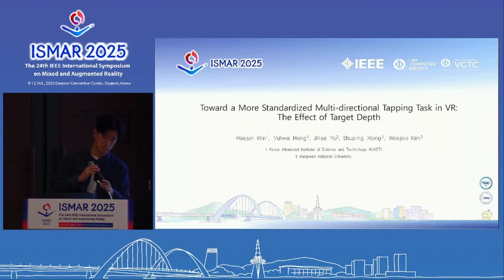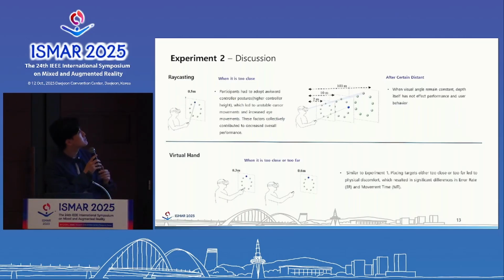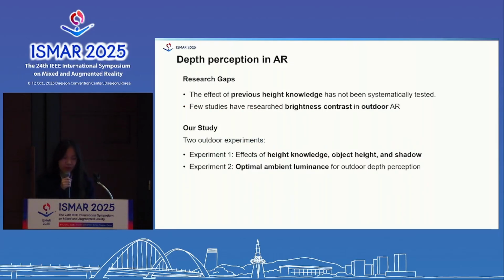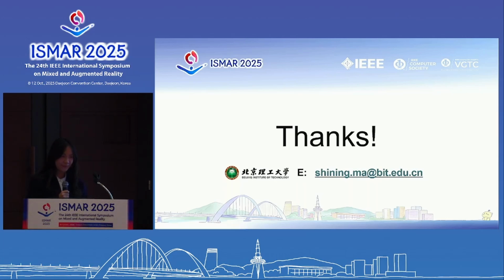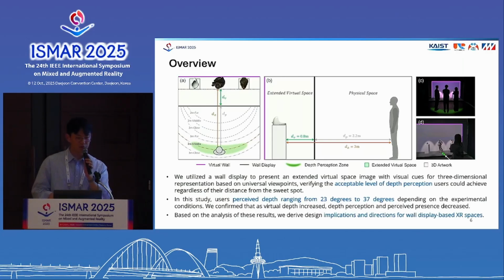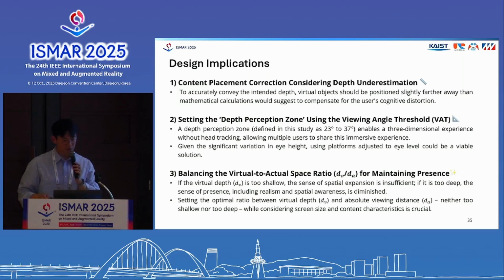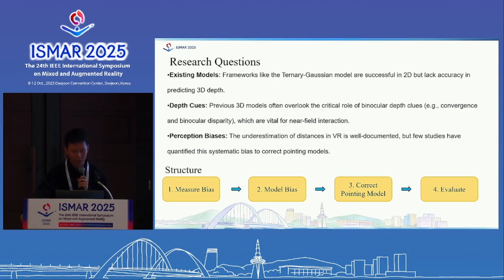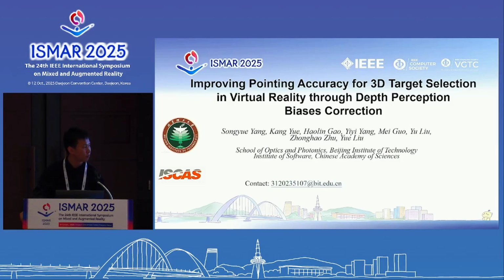ISMAR 2025 Paper Session PS40 Depth